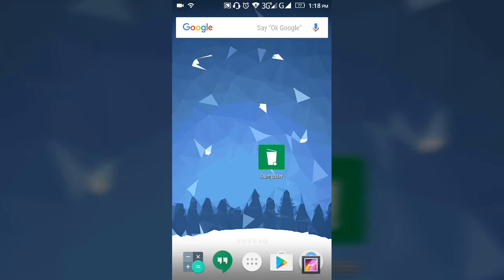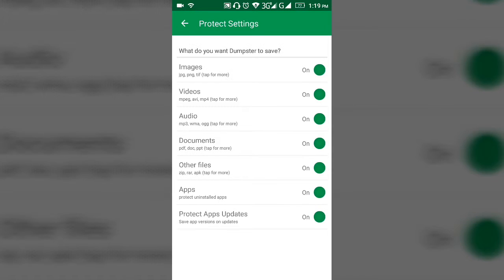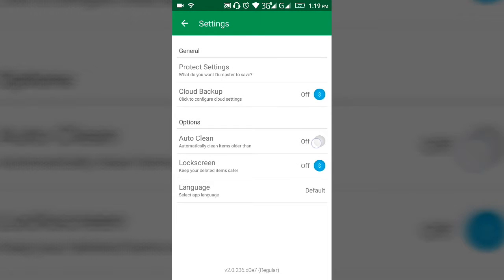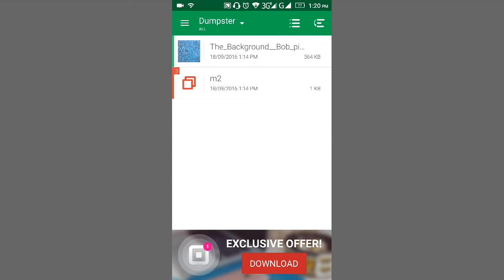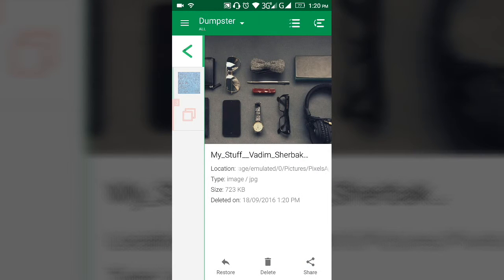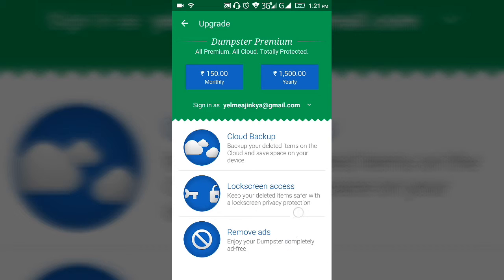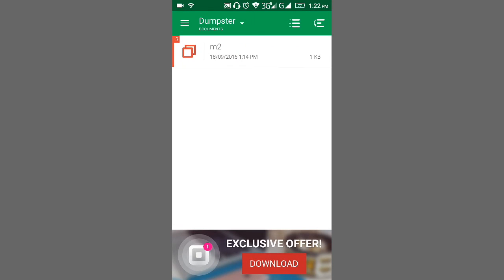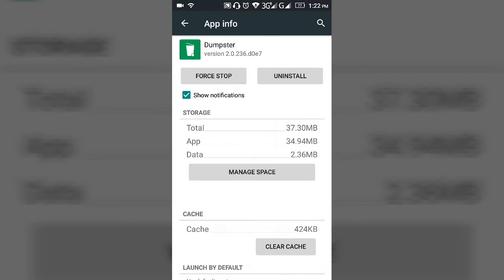Get a recycle bin for your smartphone for free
If you guys get frustrated when you delete any file and want it back well when you are at the right place a free app for you will do the work.